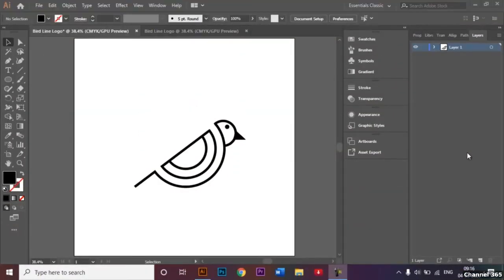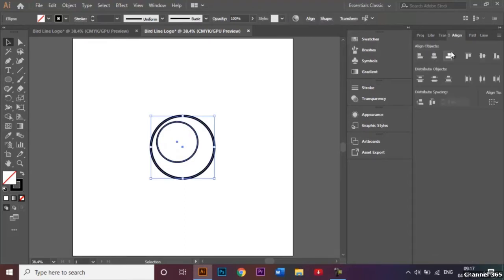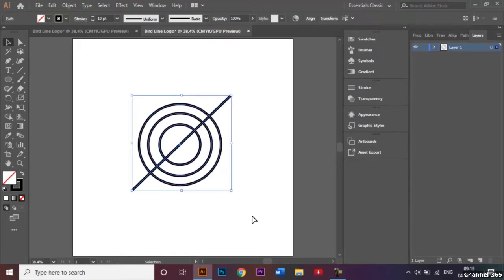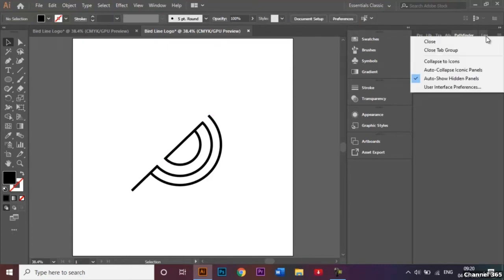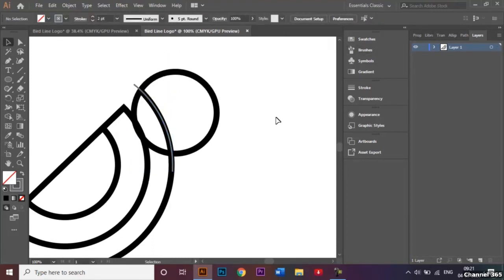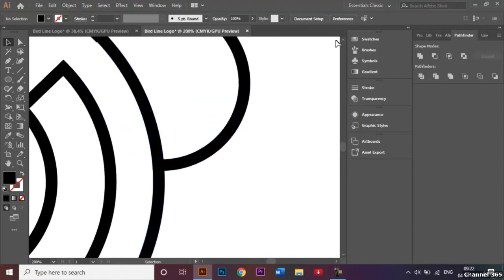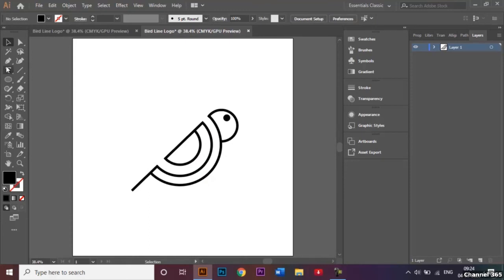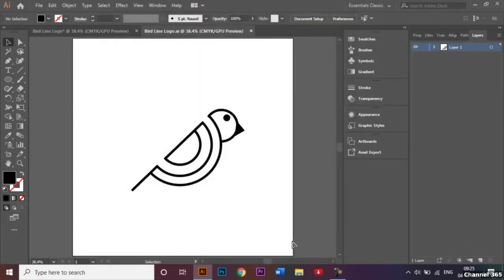bird line logo design in adobe illustrator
learn how to create bird lin logo in adobe illustrator.